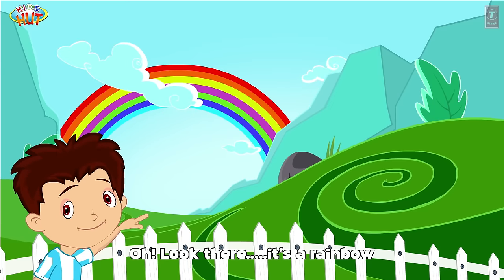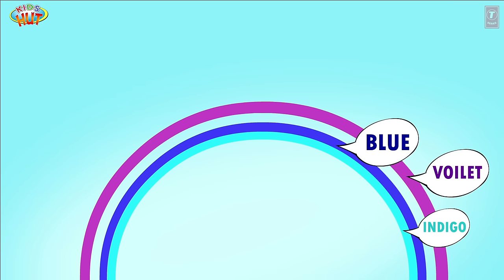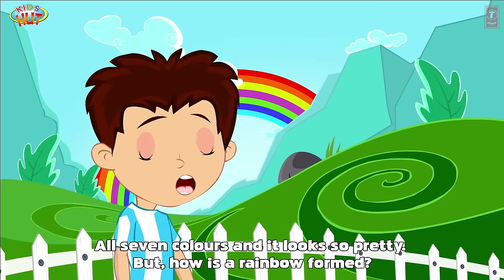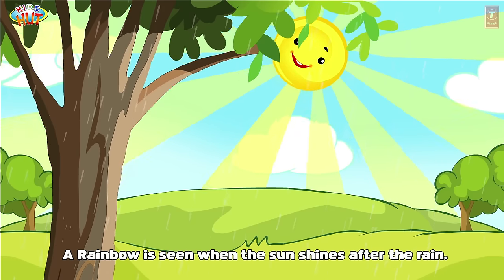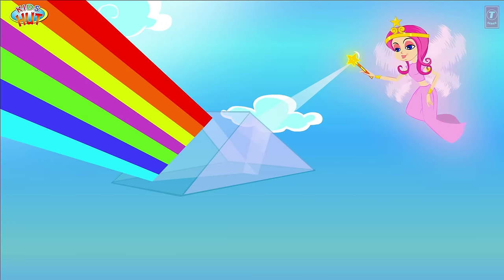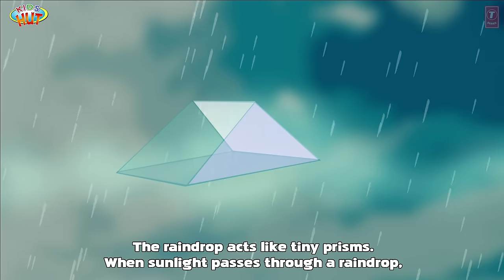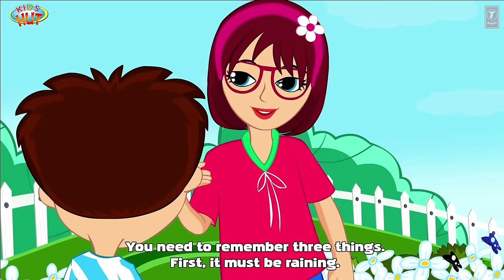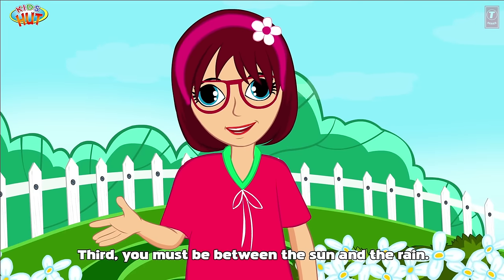How is a Rainbow Formed?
Oh!! A Rainbow!!!  It surely looks beautiful but have you ever thought how a Rainbow is formed? watch all this "seven colors in a rainbow" fun filled fact video & share it with your friends. We are sure you would end up impressing your peers.

All Voice Credits: Tulsi Kumar